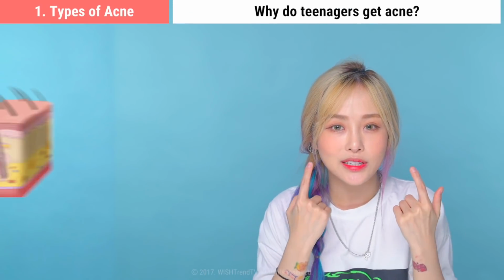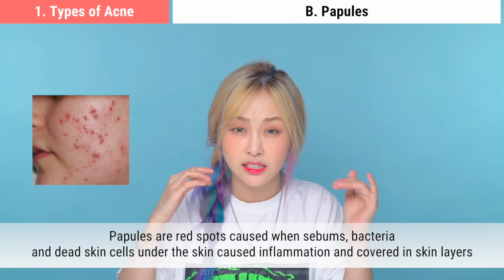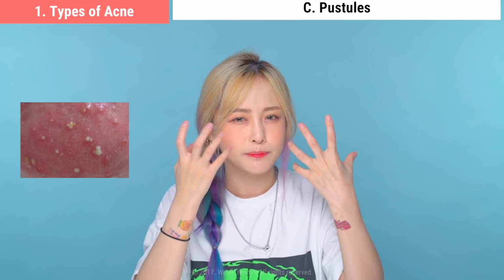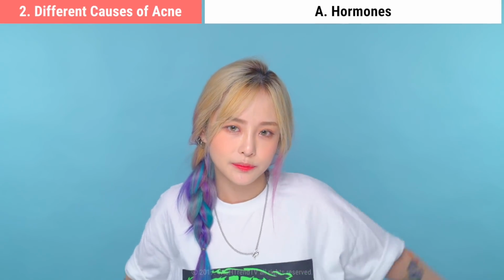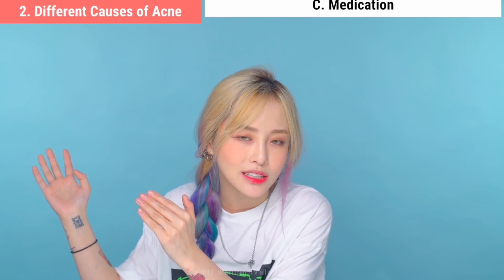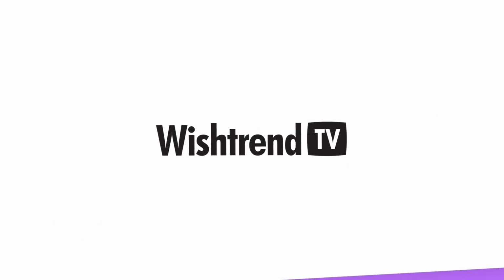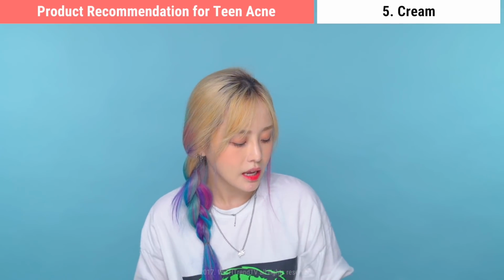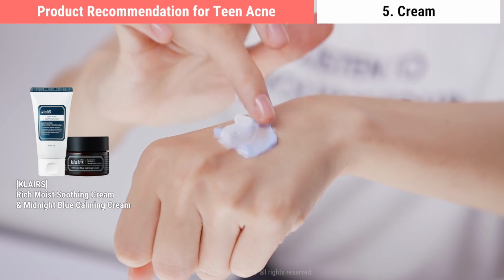Teen Acne | Acne Meaning & Acne Treatment for Teenage Girls and Boys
Kasper is back with a topic that our Wishtrenders will be interested in! Teen acne! We have received many requests to do a video specifically on teen acne, and we are finally here with it! Acne is one of the biggest skin concerns that our teenagers have, and as much as it is stressful, it is hard to prevent and remove. Kasper is here to share everything about teen acne from its’ types and causes to tips and product recommendations (with skincare routine) to prevent and remove acne, so keep tuning in!

▶ Products mentioned in our video are available at Wishtrend.com!

▶ FEATURED PRODUCTS
1) Cleanser
[KLAIRS] RICH MOIST FOAMING CLEANSER

2) Exfoliator
[BY WISHTREND] Mandelic Acid 5% Skin Prep Water

3) Toner
[KLAIRS] SUPPLE PREPARATION FACIAL TONER

4) Serum
[KLAIRS] Rich Moist Soothing Serum

5) Cream
[KLAIRS] Rich Moist Soothing Cream

6) After Acne Care
[KLAIRS] Midnight Blue Calming Cream

Please double check the qualifications and if you are interested please apply. Click the link below for more details!